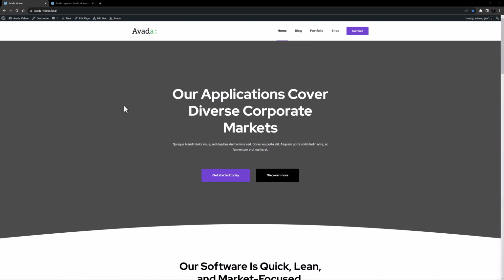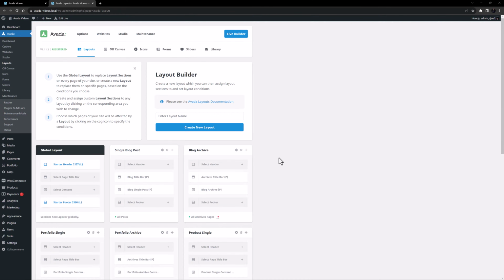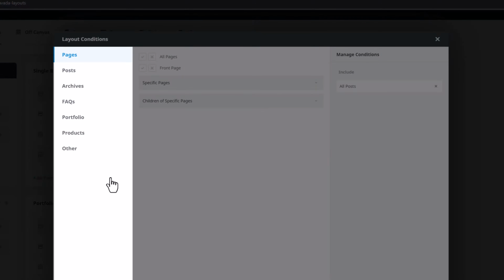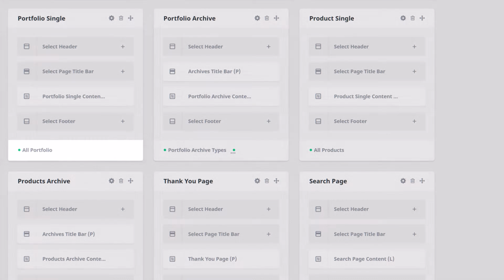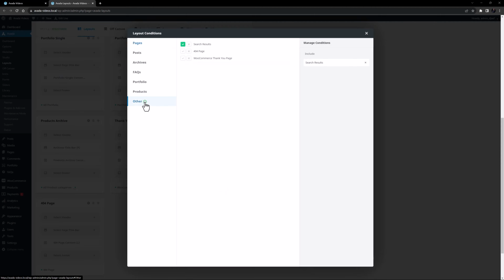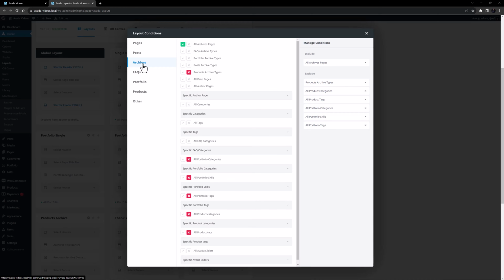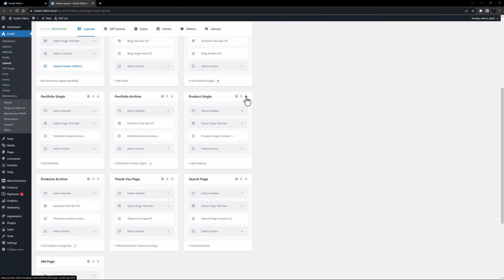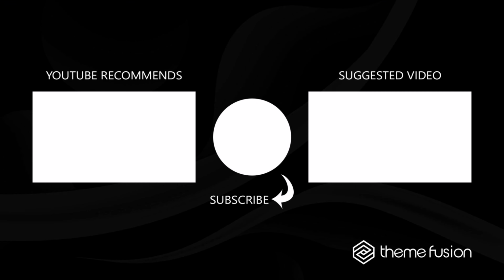Understanding Avada's Conditional Layouts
This tutorial video introduces Avada Conditional Layouts, a feature that determines which pages or post types a particular layout will be applied. After running the Avada Setup Wizard, users will discover a variety of layouts. Some key points:

✓ - *Global Layouts:* This is added by default, and any layout sections added to it are used throughout the site.
✓ - *Conditional Layouts:* Users can create these themselves, or the setup wizard can generate them. They are defined by conditions, which determine where the layout will be applied. These conditions can range from simple to complex.
✓ - *Conditions:* Located at the bottom of the layout, they decide where the layout will be applied. They can be as simple as applying to all blog posts or as specific as applying to a particular category or tag.
✓ - *Archive Layouts:* These are set up to ensure all archives, including custom post types (CPT), are connected to a layout, but they exclude archive types that need a different layout. The order of layouts matters; those at the bottom have higher priority and will override others.

In summary, Avada's conditional layouts are versatile and straightforward to configure, allowing users to create dynamic and bespoke content.